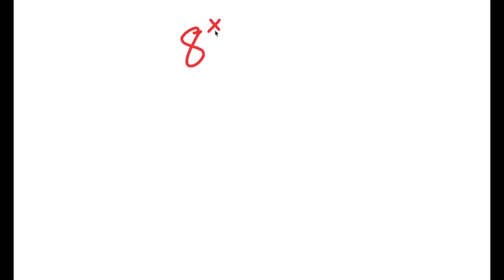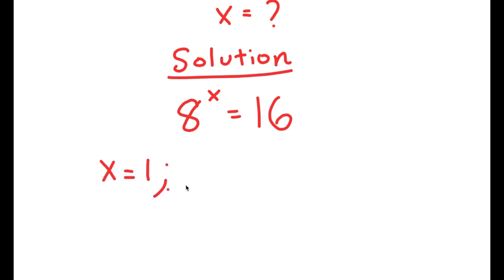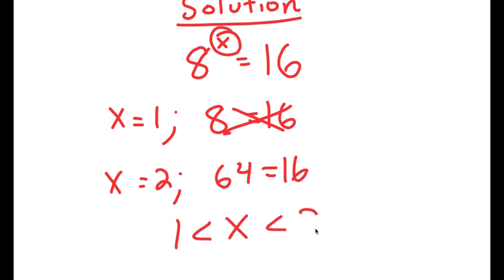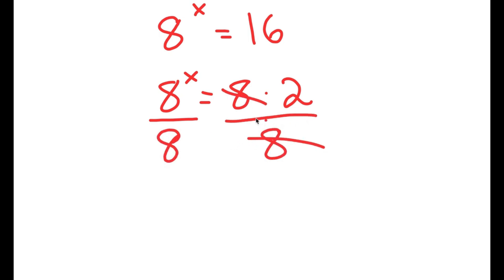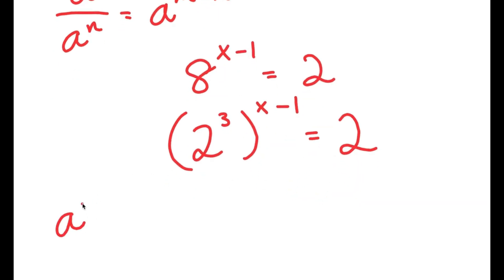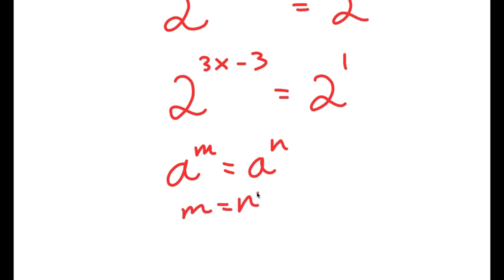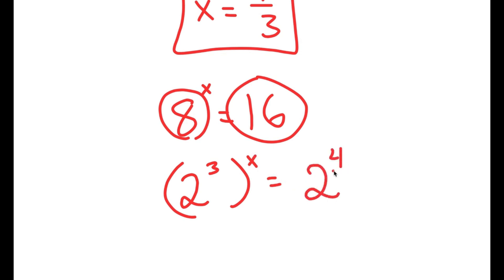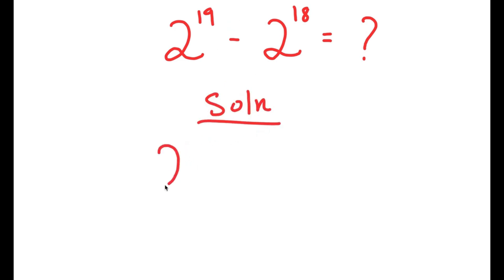If You Solve This Problem, You Are A Genius